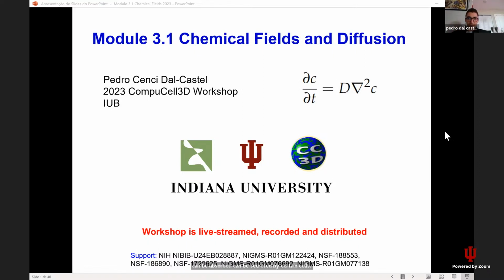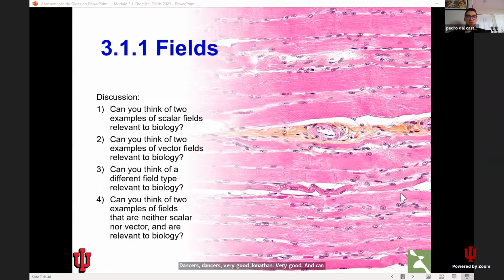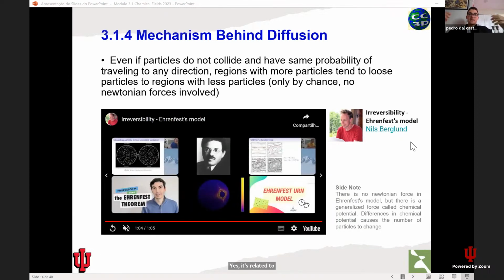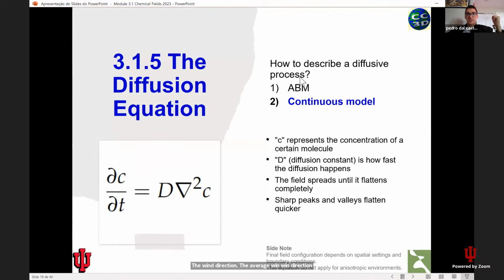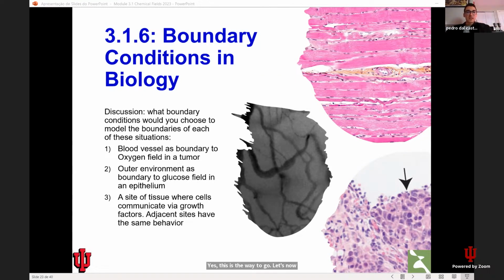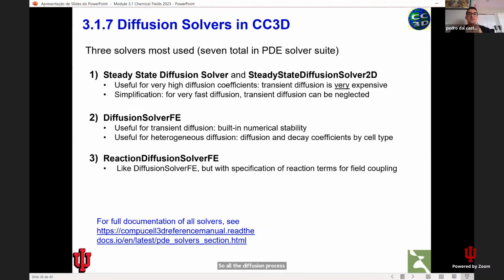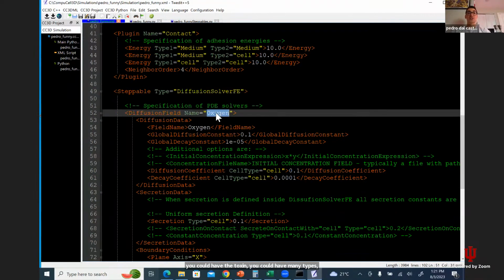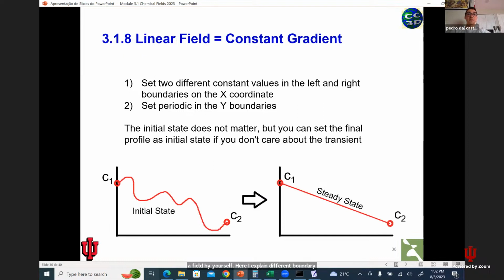CC3D WS Module 3.1 Chemical Fields [Pedro Castel] August 3 2023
CompuCell3D Workshop Module 3.1 Chemical Fields and Gradients (August 3 2023)
Indiana University Bloomington, Department of Intelligent Systems Engineering
Porto Alegre, RS, Brazil

An introduction to chemical fields in CompuCell3D. Topics covered include scalar, vector, and tensor fields, as well as concentration fields and gradients of scalar fields. Diffusion is also discussed, particularly in terms of cellular biology applications. Boundary conditions are also introduced, and a demonstration of building concentration fields in CC3D is presented.

-- Contents --
00:00 - Intro
01:40 - What are fields?
03:29 - Representing scalar fields
06:34 - Vector fields
12:28 - Concentration fields
16:38 - Gradient of a scalar field
19:45 - Diffusion
25:40 - Diffusion in cellular biology
33:50 - The diffusion equation
37:18 - Boundary conditions
41:37 - Discussion: boundary conditions in biology (part 1)
48:16 - Discussion: boundary conditions in biology (part 2)
53:47 - Diffusion solvers in CC3D
01:01:17 - Demonstrations of concentration fields in CC3D